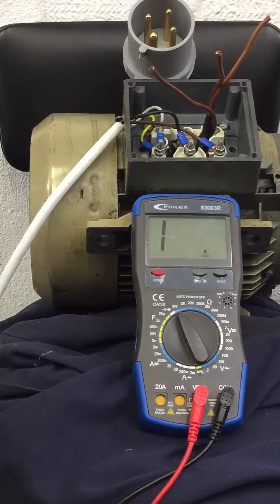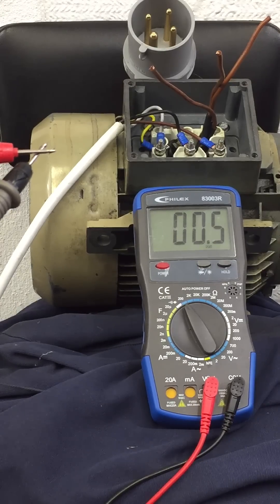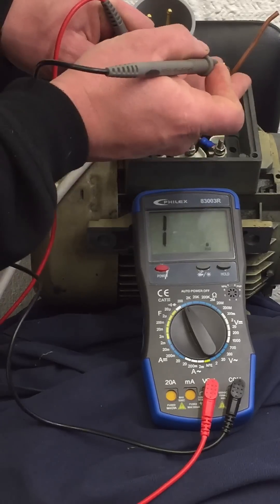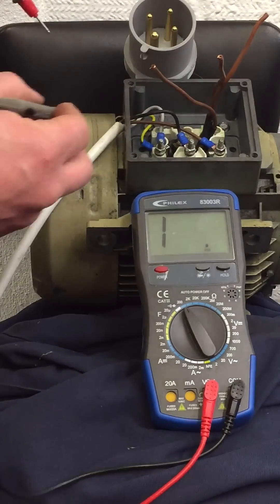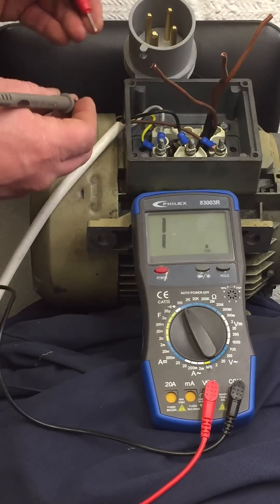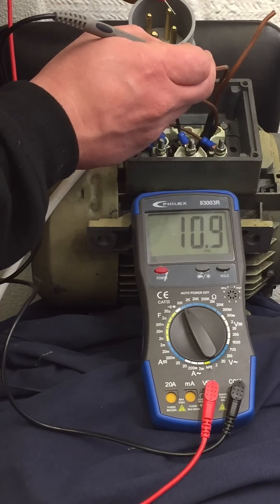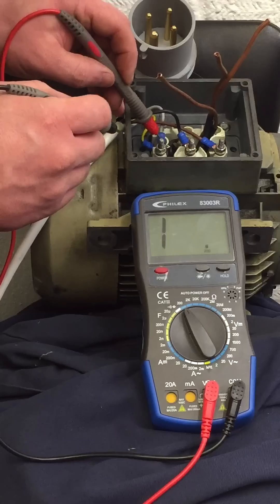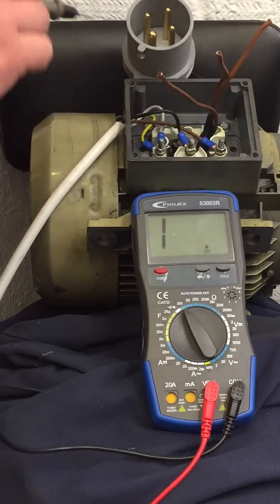Motor windings resistance test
This was me checking the motor windings resistence so somebody could tell me if this seemed correct or not, this is not a tutorial or instructional video of me showing how its done

Apologies to anyone ranting at me thinking thats what it was as i should of made that clear

Marc A few people have asked about donating to the channel and although that is not expected it is of course very welcome and very much appreciated so for anyone who does want to make a donation please click on the link below

Thanks
Marc